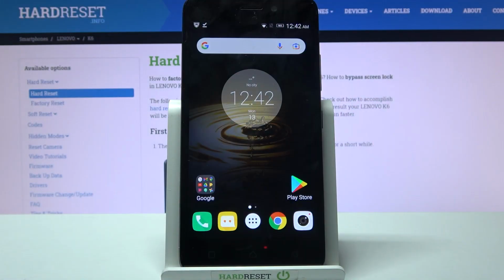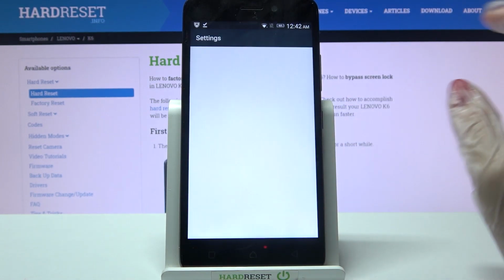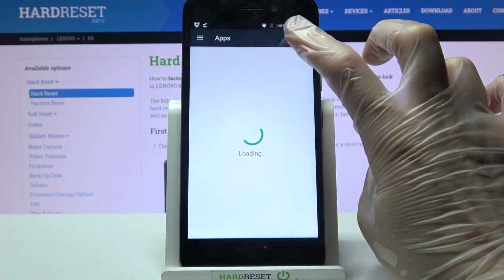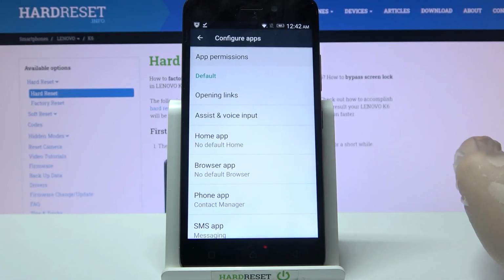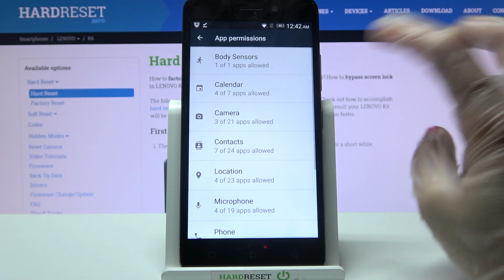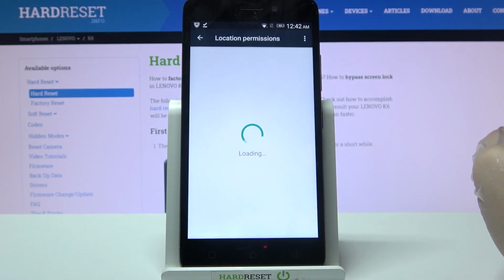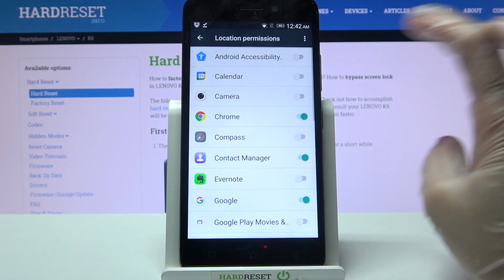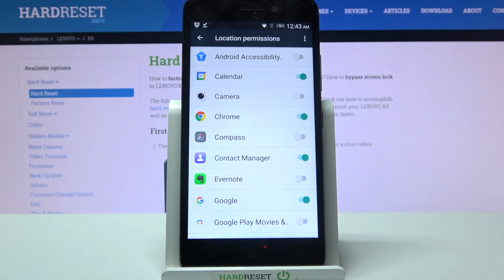How to Change Apps Permissions on Lenovo K6 – Manage Permissions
Hi there! We're glad to see you on our channel! Today we're going to share with you how to easily Change Apps Permissions on Lenovo K6. So, learn how to manage app permissions in Lenovo K6 by watching this video. We'll teach you how to grant apps access to your data and how to withdraw that access. Take care of your privacy and discover how to control apps on your Lenovo K6. To find more information visit our HardReset.info YT channel and discover many useful tutorials for Lenovo K6.

How to Adjust Apps Permissions on Lenovo K6?
How to Manage App Permissions on Lenovo K6?
How to Turn Off App Permissions on Lenovo K6?